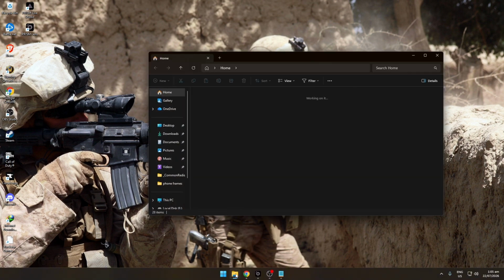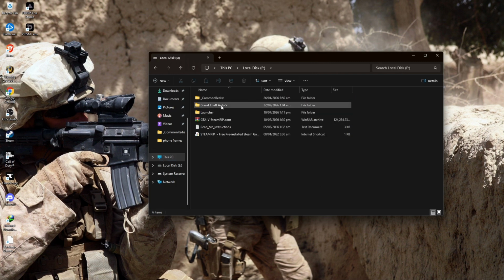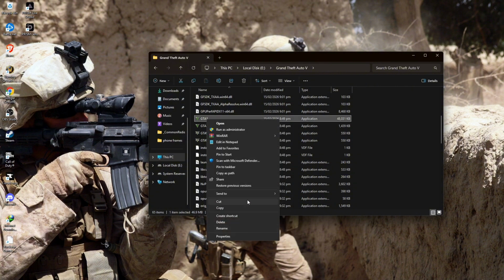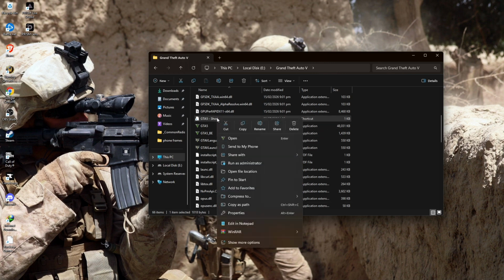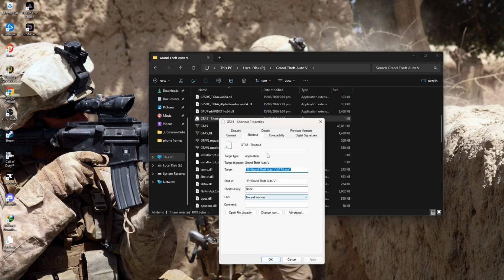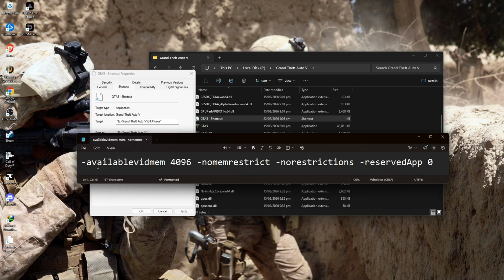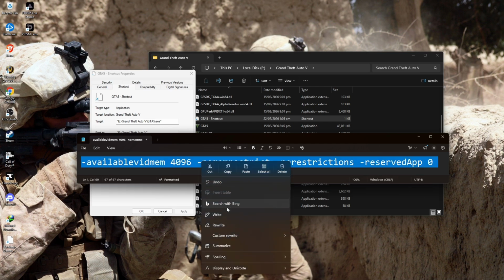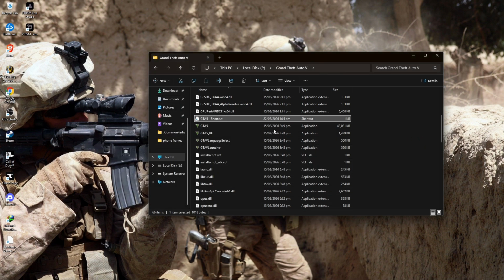HOW TO FIX GTA IV GRAPHICS RESOURCE USAGE ISSUE 2026! (EASY FIX)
In this video, I am going to show you how to fix GTA IV graphics resource usage issue  2026 with a full guide that improves performance and resolves common errors. If you are experiencing GTA 4 graphics problems or resource errors, this step-by-step tutorial will help optimize your game settings and boost stability for smoother gameplay.